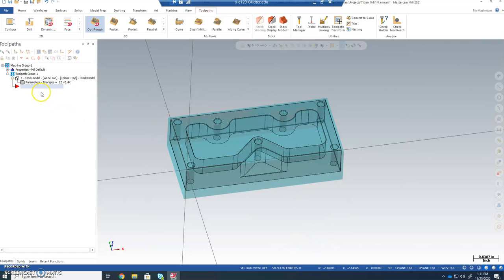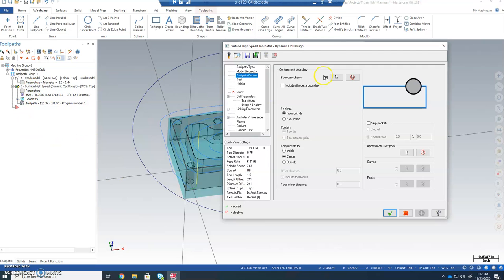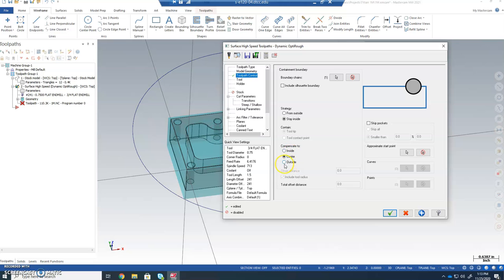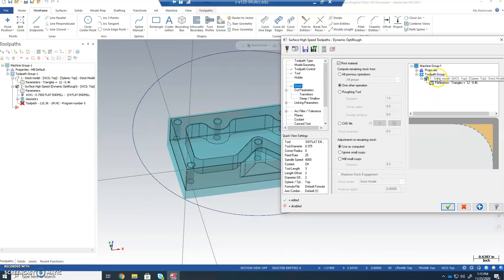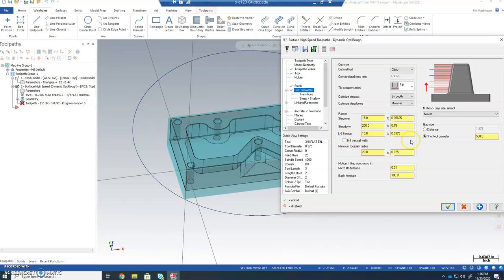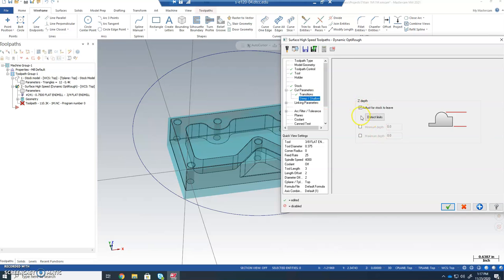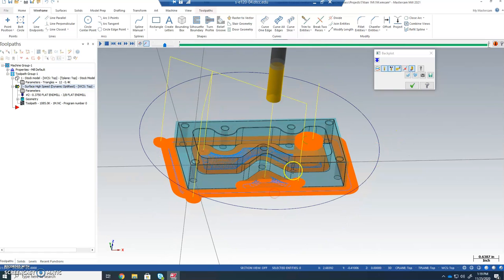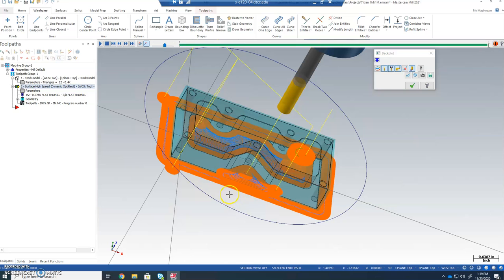MCAM 2021 How stock is used in the program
This video covers how the stock is used by Mastercam when doing a dynamic roughing cycle